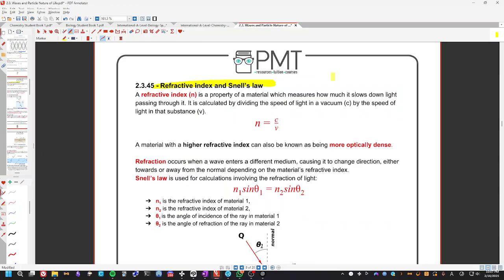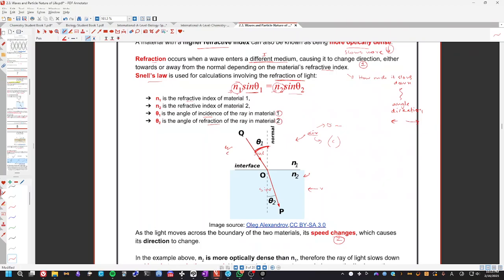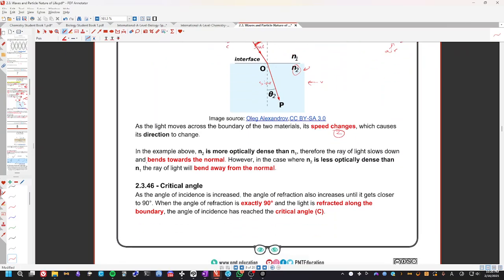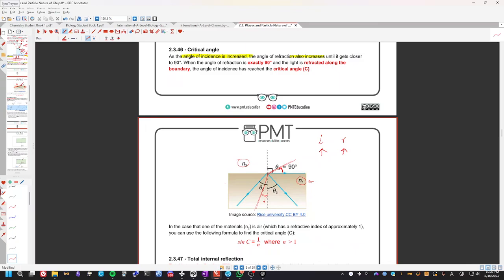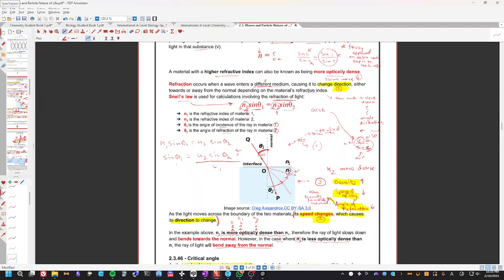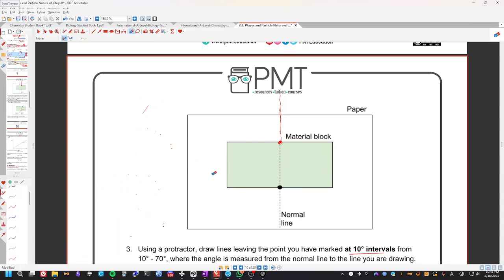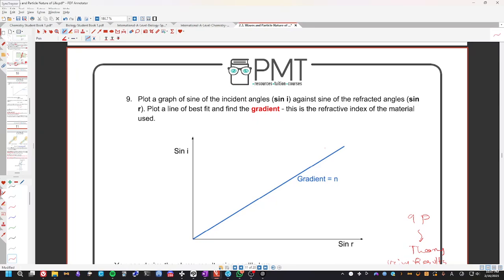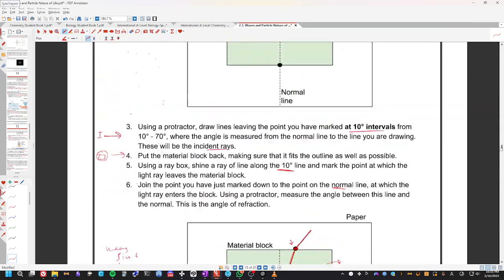(1/2) going thru reflection and refraction notes, ial physics u2 stuff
notes are by pmt